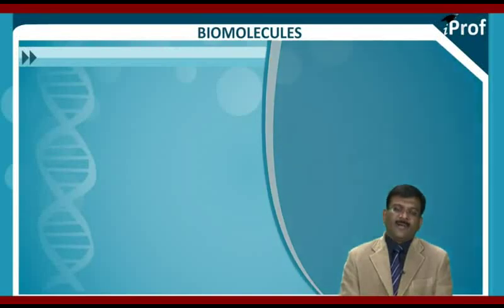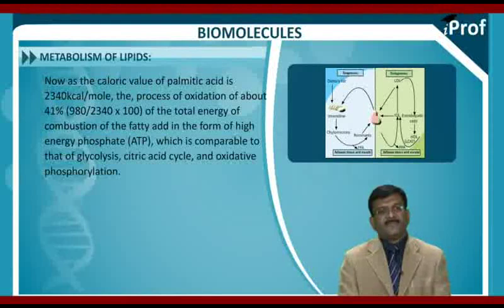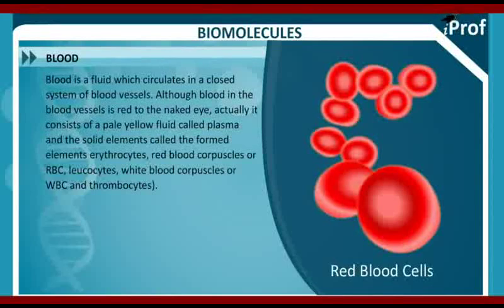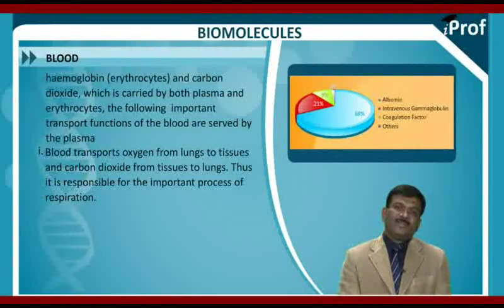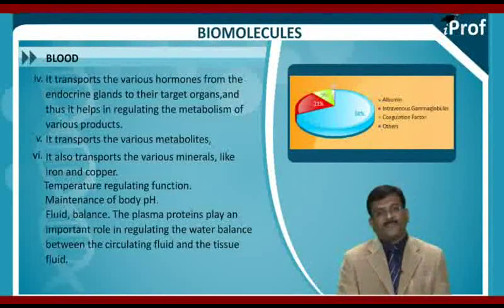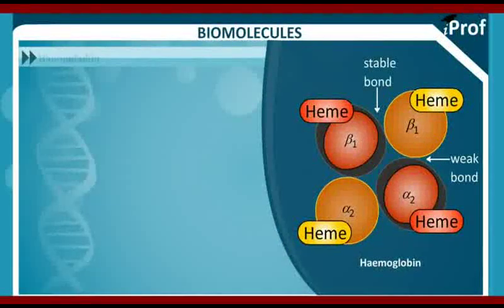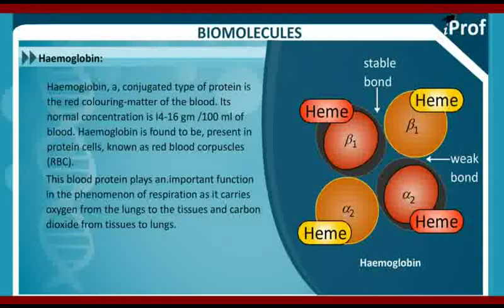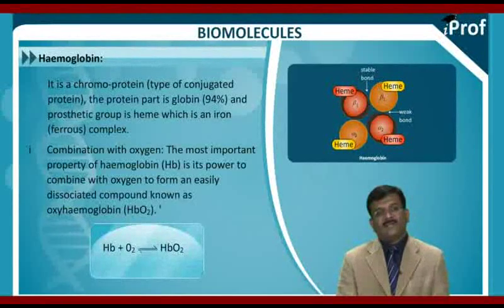METABOLISM OF LIPIDS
Download iProf Study Buddy India’s best free educational app to get all study material, tests, notes in a mobile App. and achieve your academic goals by taking help from iProf India Learning videos. Learn mechanism of MOLECULES OF LIFE (BIOMOLECULES) & their types with highly qualified chemistry teachers. This video will teach you basic & advanced concepts of MOLECULES of LIFE (BIOMOLECULES), vitamins, carbohydrates their functions & chemical reactions based on these.